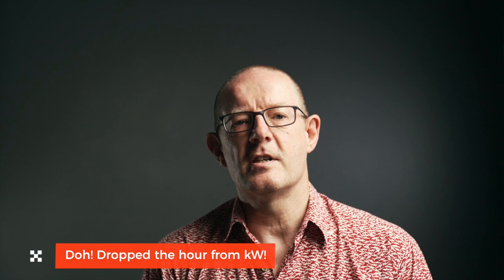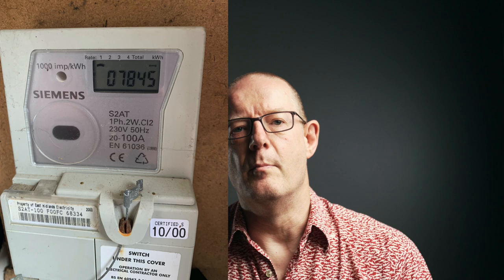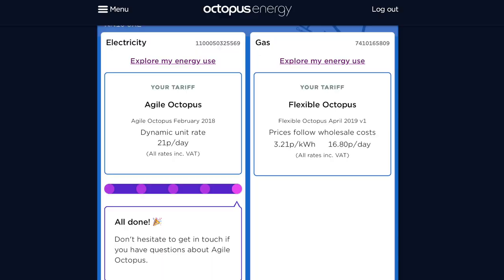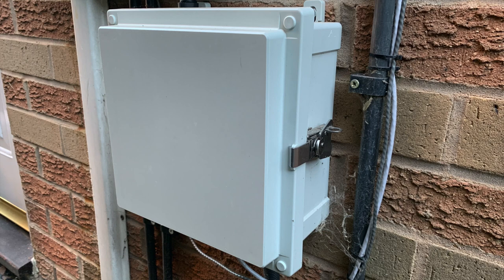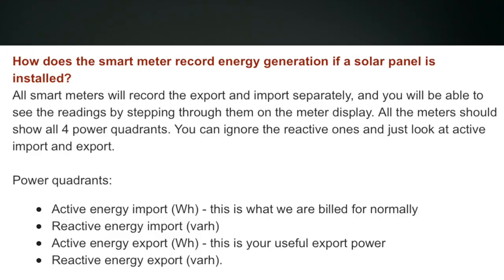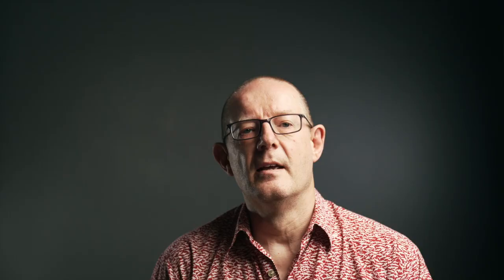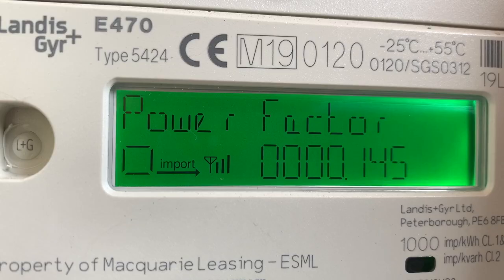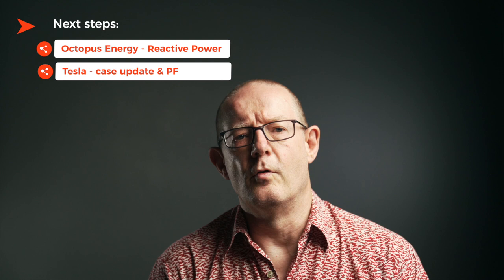BEWARE phantom grid draw with Tesla Powerwall 2 and a Smart Meter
Update as at 21st August 2020: I have had confirmation from Octopus Energy: "Meters are reading Active power. The issue isn’t related to the reactive power. We’ve done the tests and between us, Tesla and L+G we’re writing an article to publish on our site. Will then be replacing meters and applying credit."

I will produce another video once I know more and the article is published.
Original text:
Beware, of a phantom grid draw if you have a Tesla Powerwall 2 and a SMETS2 smart meter. In this video I’m going to highlight the grid power usage discrepancy between what the Tesla Powerwall 2 states has been used by our home from the grid and what the smart meter says has been used from the grid.

The difference is huge! It’s a phantom grid draw and it’s costing me money. You too may have a similar problem.

It could be the SMETS2 Smart meter or the Tesla Powerwall 2. I think it is Reactive Energy that is causing the problem as the Powerwall uses quite a lot of it during its operations.

🔴 Setup:
4.0kW solar array, installed Sept 2011
 - 3.8kW SMA Sunny Boy inverter
2.34kW solar array, installed Oct 2019
 - 2.2kW SolareEdge inverter

Tesla Powerwall 2, solar and EVs